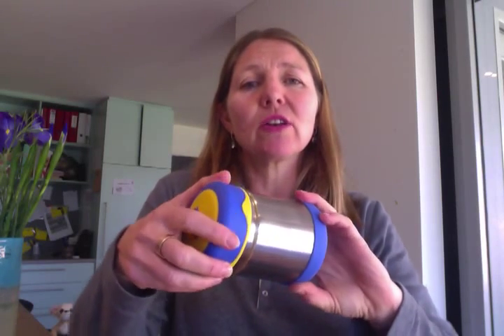Hot School Lunches for Kids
A one minute video showing the new small Thermos flasks my kids are using to take hot lunches to school.